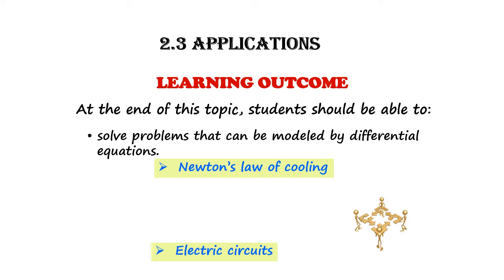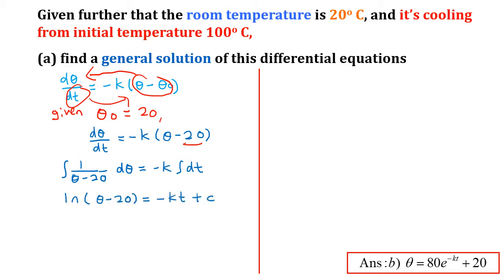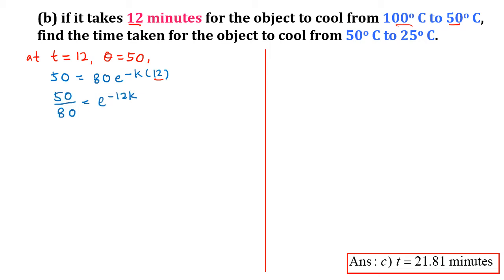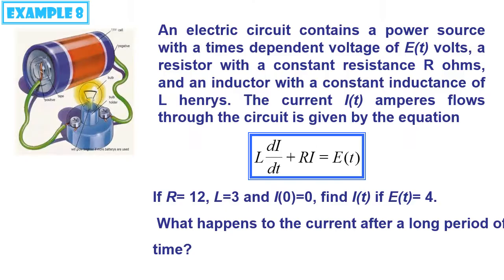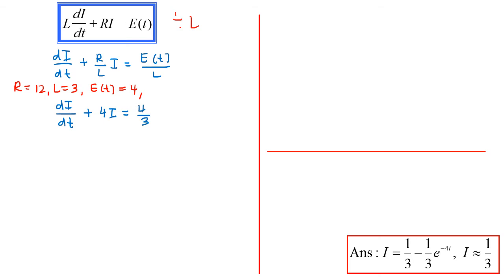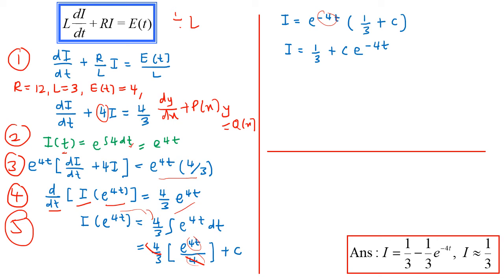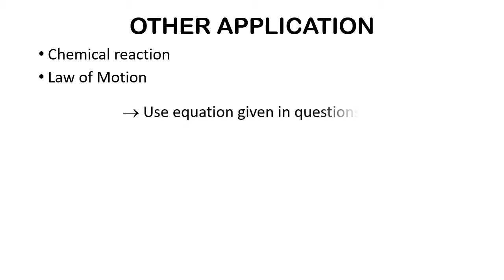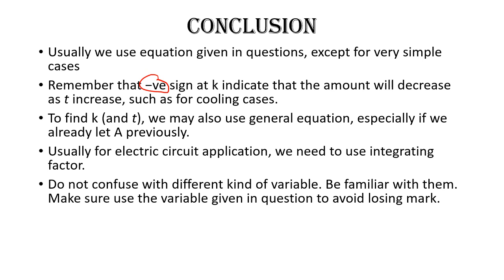2.3b Differential Equations Application - Law of Cooling & Electric Circuit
This video is the second part of Differential Equations Application, which here focusing application in law of cooling and electric circuit